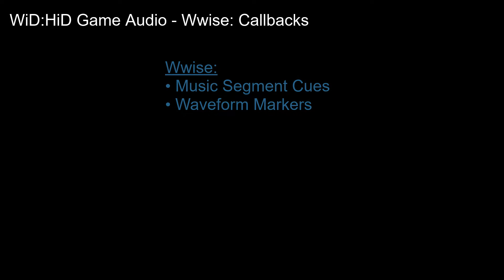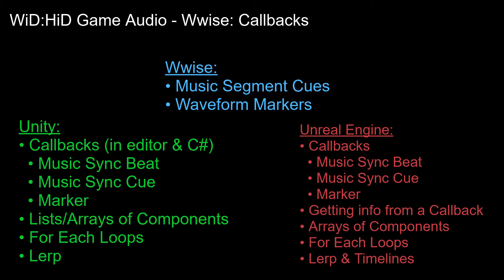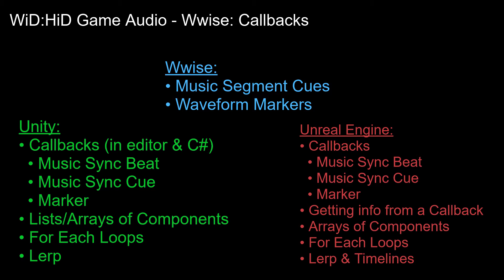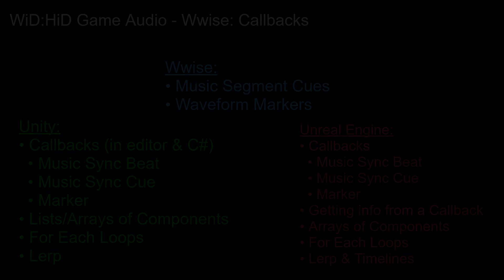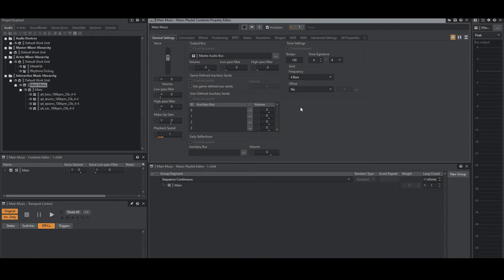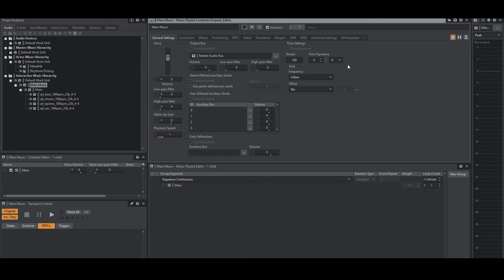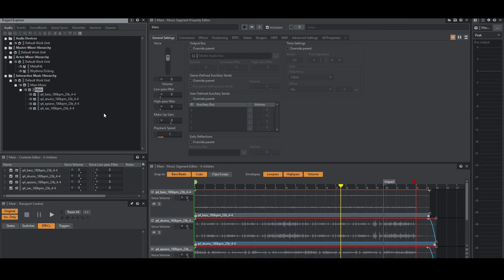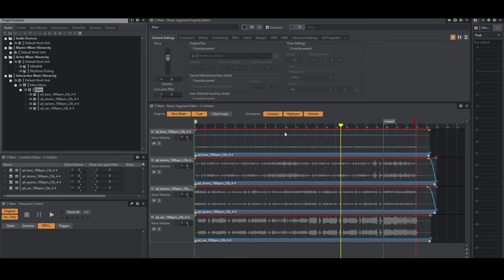Wwise Tutorial - Callbacks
Welcome to another Wwise tutorial, where you'll learn how to effectively use 3 different callbacks, Music Sync Beat, Music Sync Cue, and Markers, and how to implement them into Unity and Unreal Engine.

0:00 Introduction
0:28 Wwise Setup
1:00 Outro